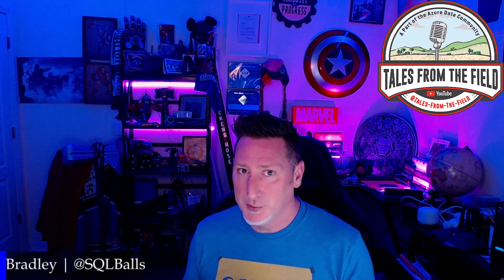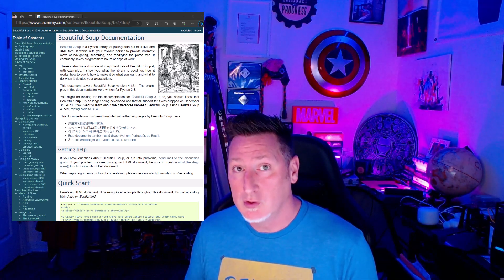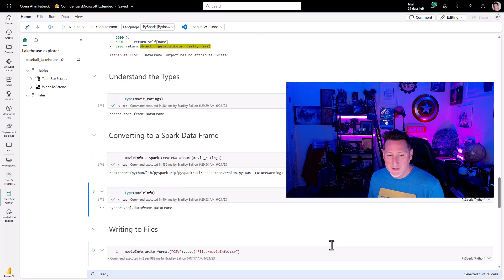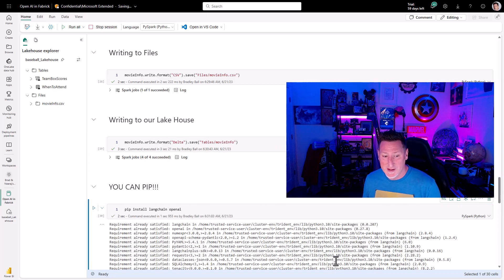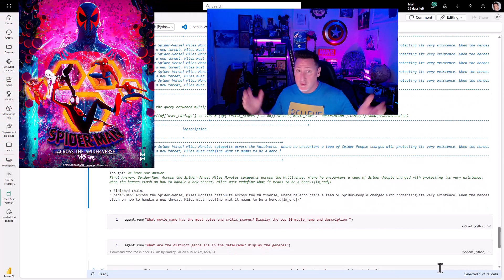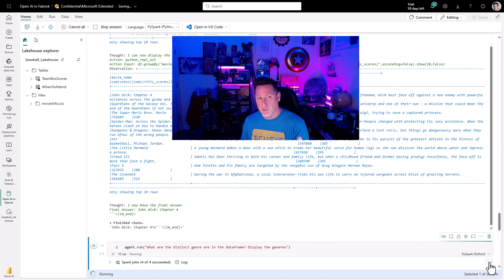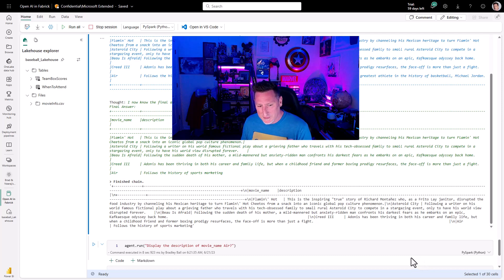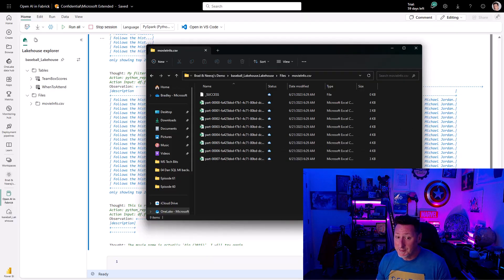Use OpenAI with ChatGPT in Microsoft Fabric, with Beautiful Soup & OneLake, to go to the MOVIES!!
@SQLBalls recently highlighted a blog that inspired him on our AzureDataCommunity Round Table. But he didn't want to save data outside of MicrosoftFabric, he wanted to stay in his workspace. So he used Beautiful Soup to scrape data and add it to a pandas dataframe. Then he converted that data, saved it as files and as a table to his Lakehouse.

Then he used it to determine what movie to go see with his wife this weekend.  Wait what?  That's right!! Will it be John Wick 4, Across the Spider-verse, Flaming Hot, Guardians of the Galaxy 3, Asteroid City, or Air?

Chapters
00:00 Introduction
00:52 Scenario
01:50 Demo - Load Existing Notebook
02:10 What is Beautiful Soup
02:47 Demo - Load the data & Write it to our Lakehouse
04:18 LET'S GO OUT TO THE MOVIES!!
04:48 Demo -Using OpenAI & LangChain to find a MOVIE!
07:25 Demo - OneLake integration with Flat Files
07:48 Review what we've covered

Here's the blog for inspiration

Exploring Microsoft Fabric, Fabric Spark, Azure OpenAI, and LangChain: A Hands-on case-study by Hitesh Hinduja

@SQLBalls GitHub Repo with sample code and sample CSV file to mimic movie data